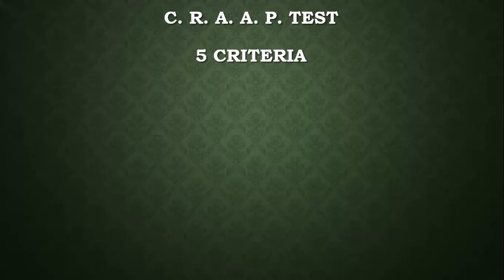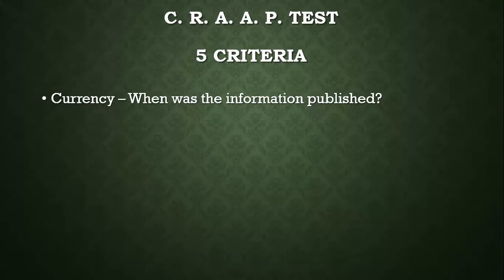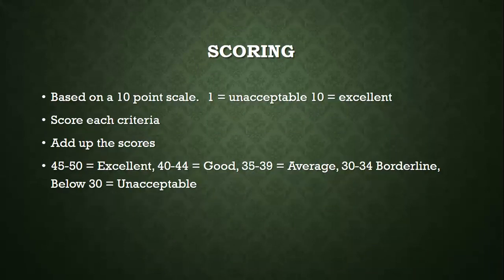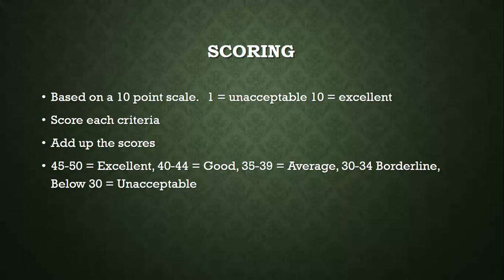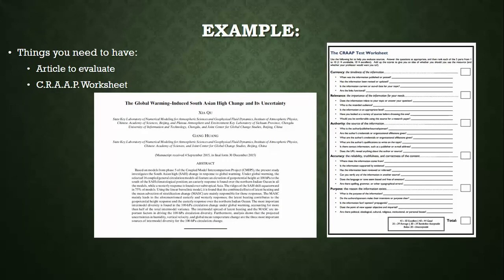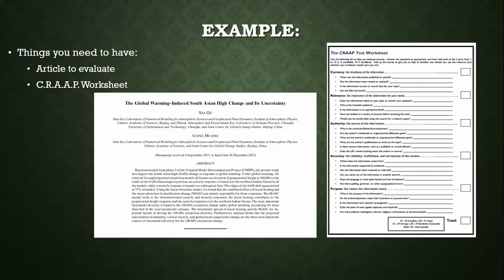Evaluating Information Using the CRAAP Method